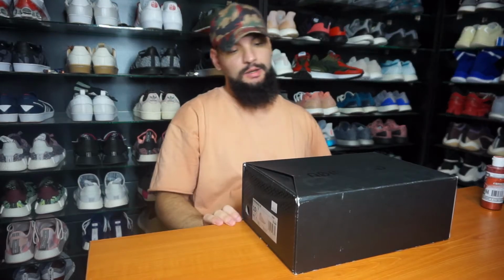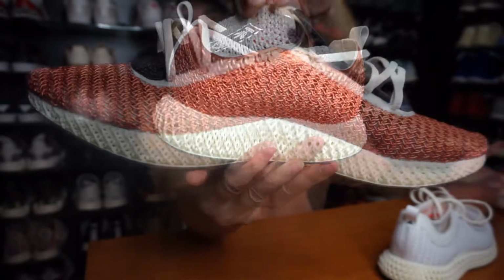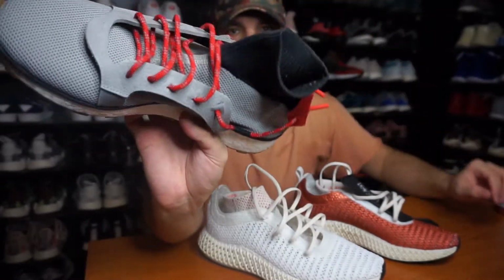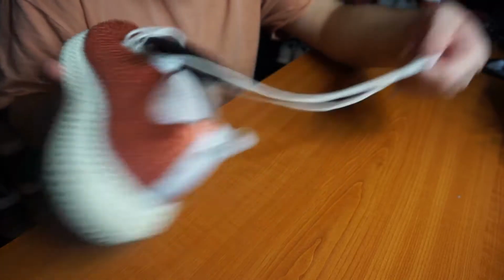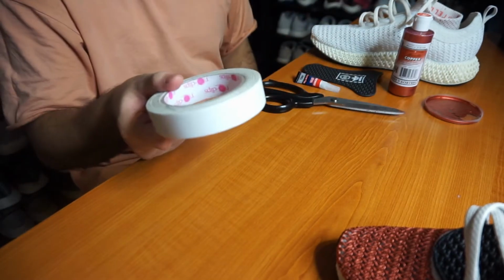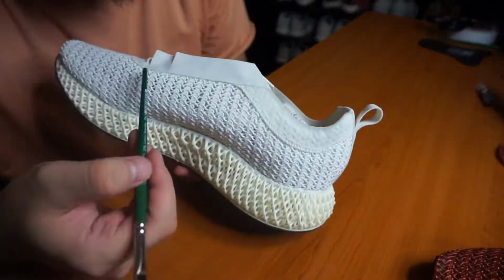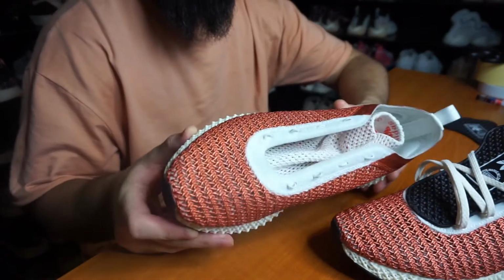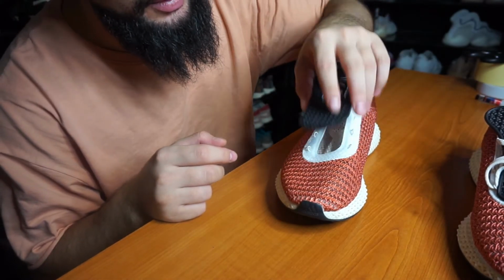$450 adidas x Stella McCartney x Alexander Wang project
-I DON'T SUPPORT ANY OF THE ADS YOUTUBE PUTS ON MY VIDEOS

-these are 477 EUR on farfetch and 383 EUR on stockx